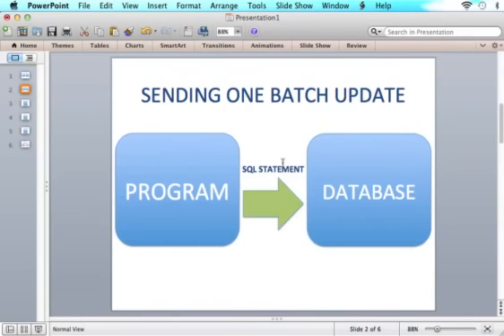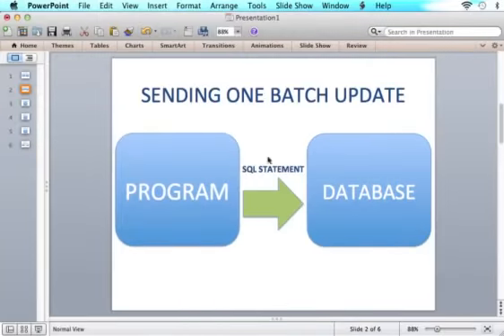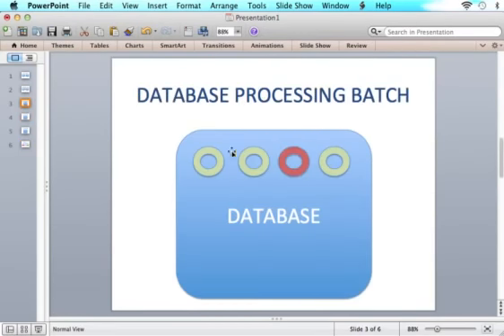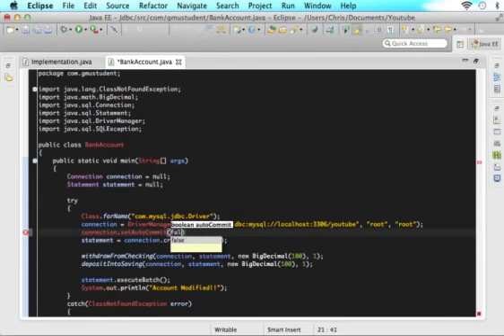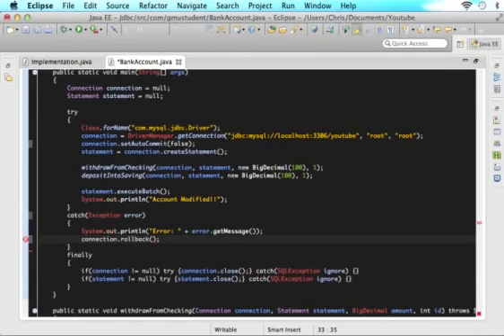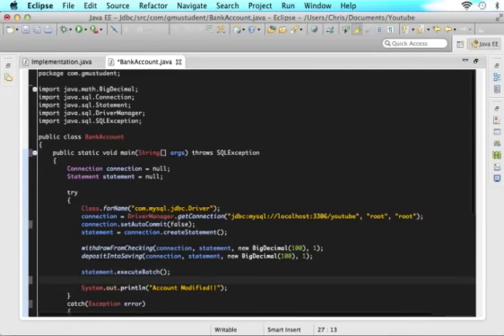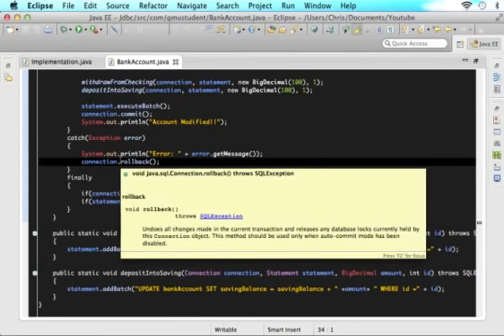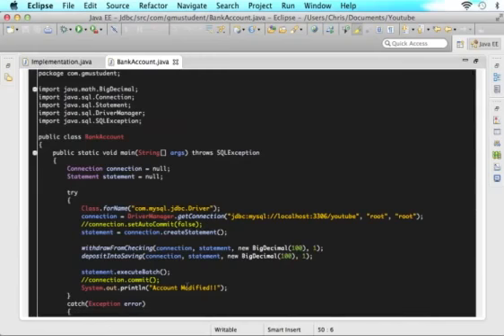JDBC Tutorial P12 Transactions